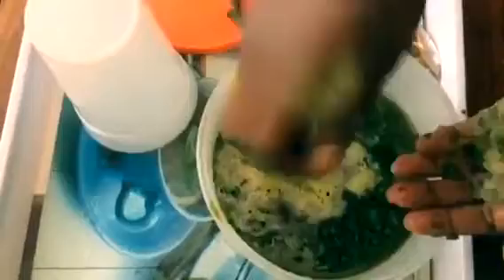Malaria is cured with Bitter leaf - Vernonia Amygdalina - how to prepare it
Among the many benefits or uses of bitter leaf (Vernonia amygdalina) include malaria cure as an equivalent to quinine,used as a food in some parts of Africa,cures skin infections,helps relieve indigestion,detoxifies the body,improves skin condition,treats fungal infections,it increases milk production in lactating mothers,improves appetite,treats hepatitis B,cures cough,it has vitamins,proteins and minerals,helps in weight loss,treats fever conditions,cures some stds. Some animals eat it to cure ailments especially chimpanzee group of animals. It is a small shrub which mainly grows wildly in Africa but can also be grown for medicinal or commercial purposes. Before using it it’s better to consult your doctor especially if you have a chronic illness.